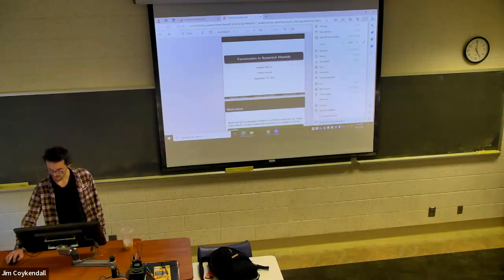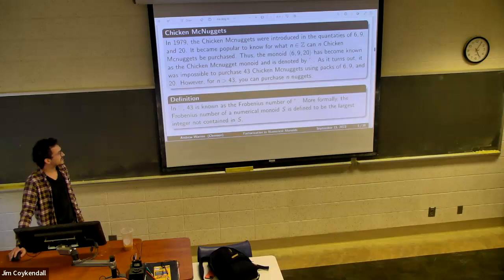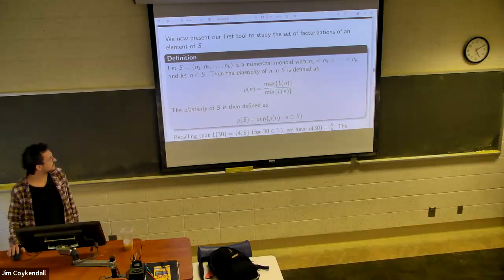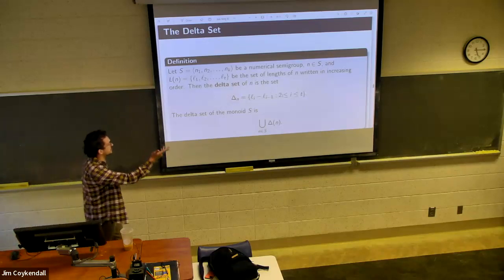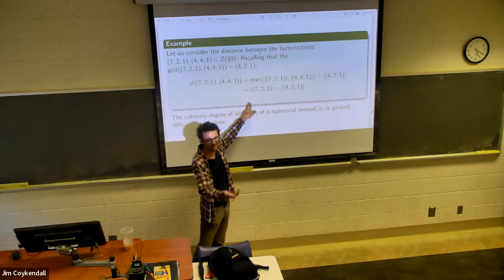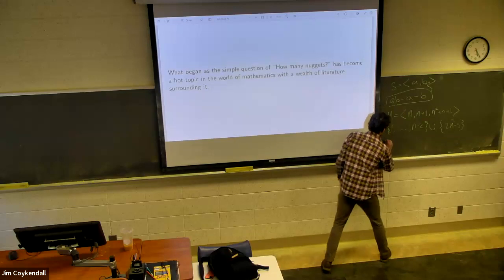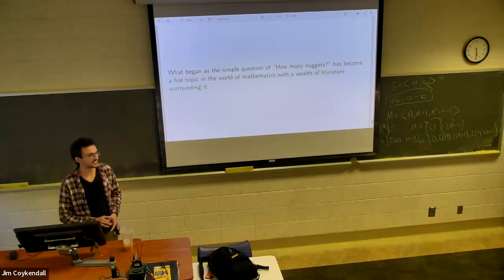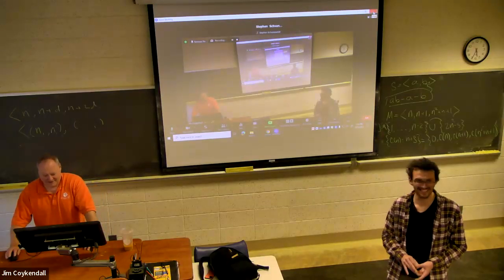Factorization: Unique and Otherwise...Math Club 9/15/2023, Andrew Warren speaking.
Factorization is often thought of multiplicatively. Moreover, the Fundamental Theorem of Arithmetic - there is a unique decomposition of an integer (except for 0, ±1), up to ordering, into a product of primes - comes to mind. However, this fundamental theorem is not always the case when observed in different algebraic structures. In particular, numerical monoids with the operation of addition fails to factor uniquely. Here, we discuss some examples along with some invariants used to measure 'how far' a numerical monoid/element of a numerical monoid is to factoring uniquely.